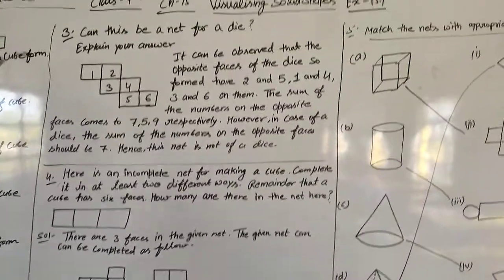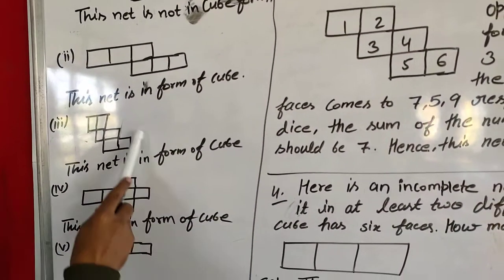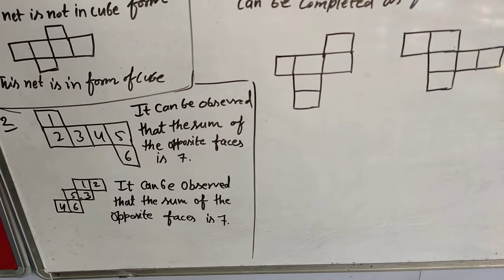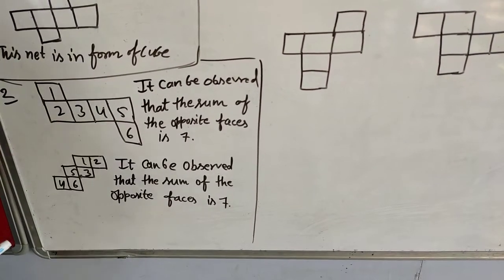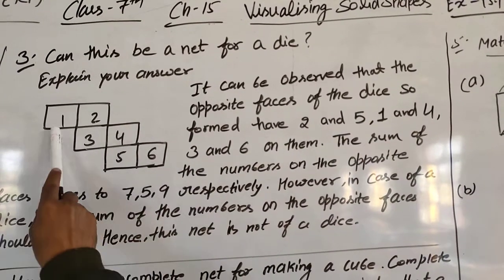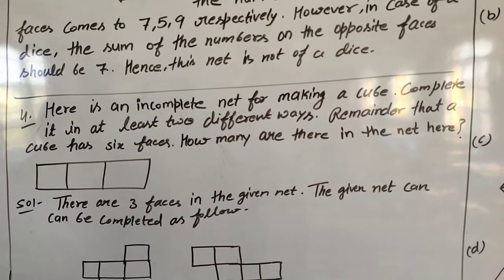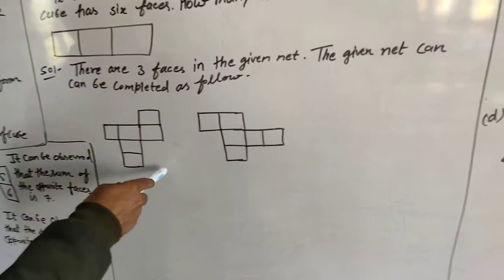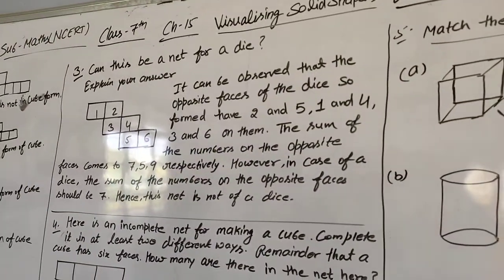Class-7|Maths(NCERT)|ch-15|Visualising solids shape|Ex-15.1